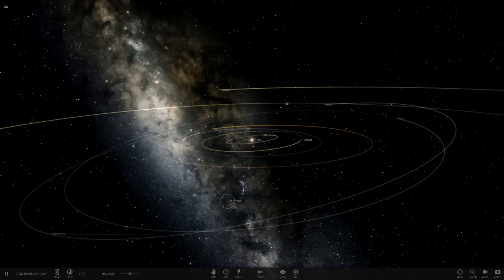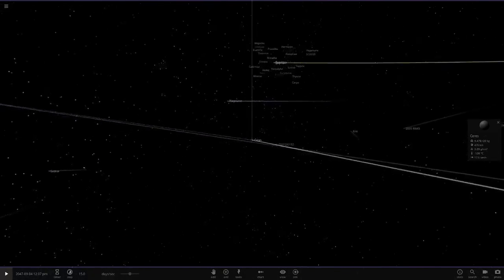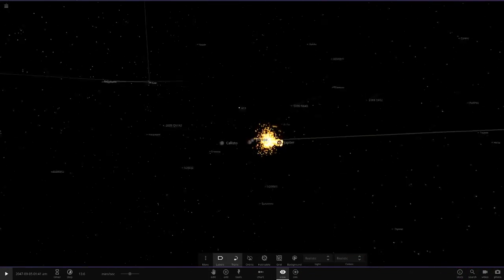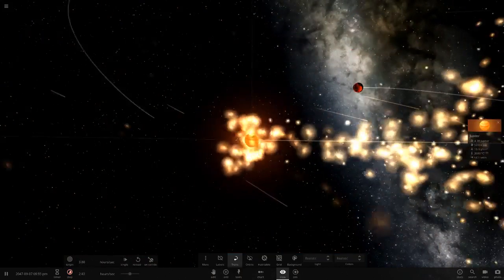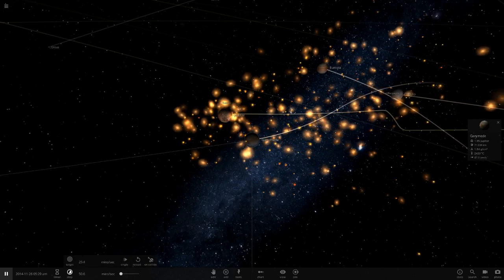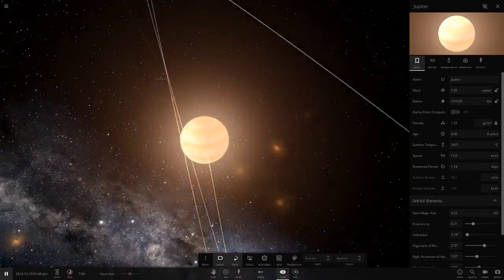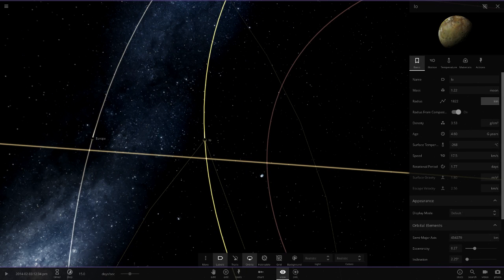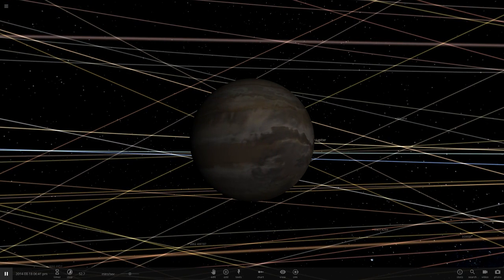What If The 4 Galilean Moons Were The Size Of Jupiter, Universe Sandbox ²